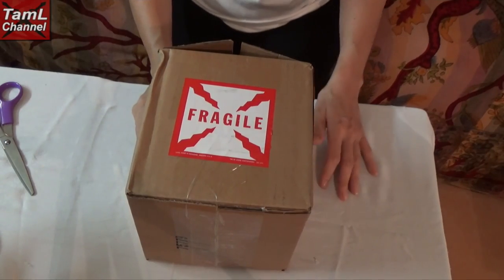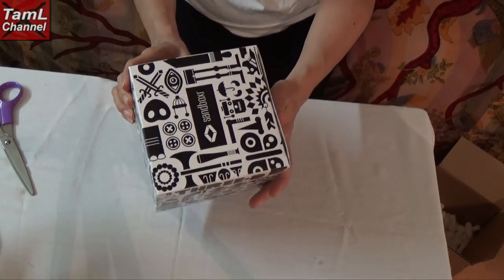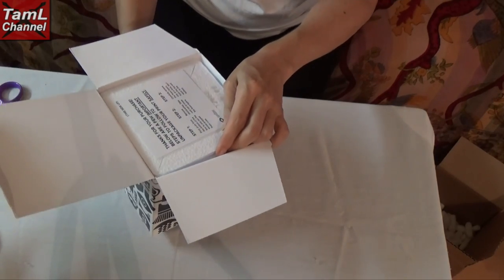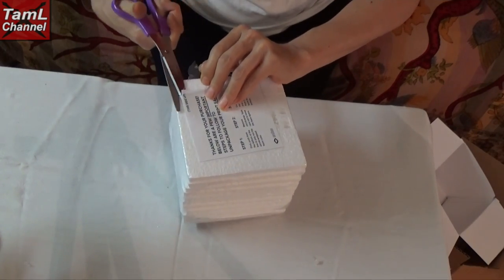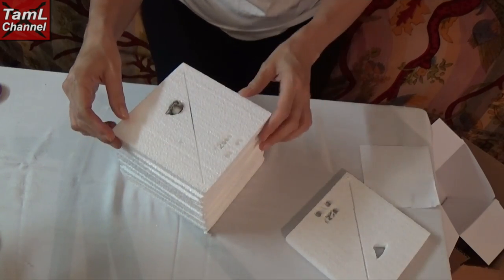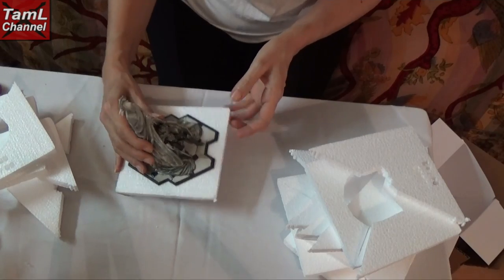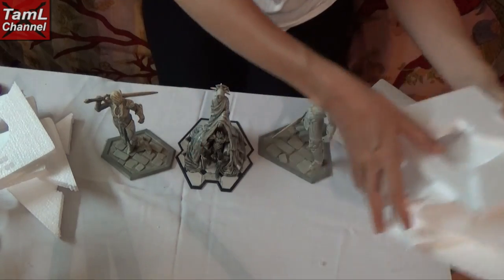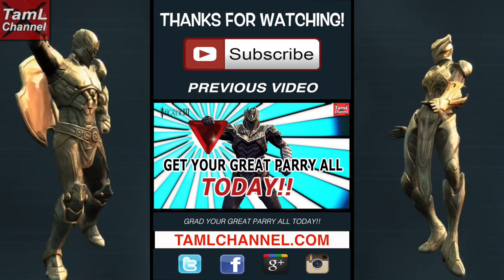Infinity Blade 3: UNBOXING THE GOD KING THRONE STATUE!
Take a close look at Infinity Blade's Throne Statue with my unboxing of the God King!